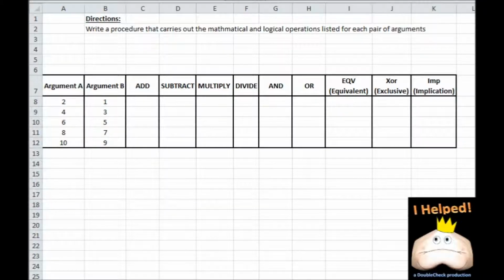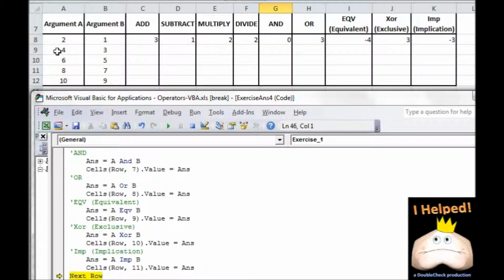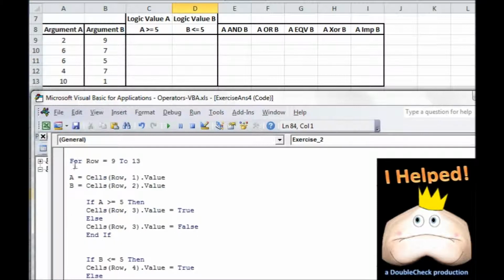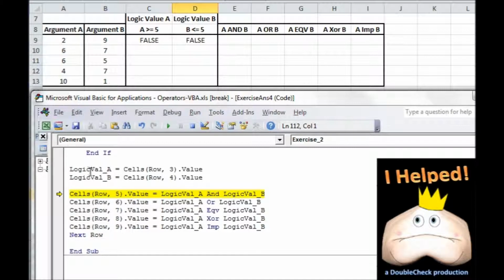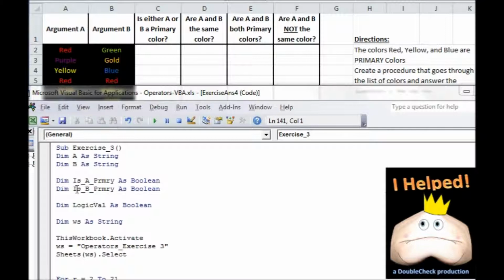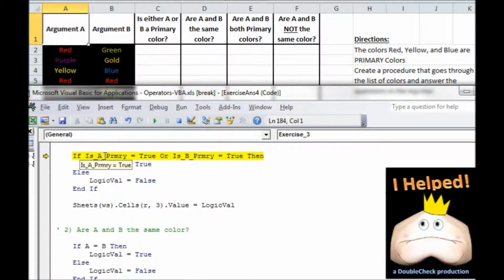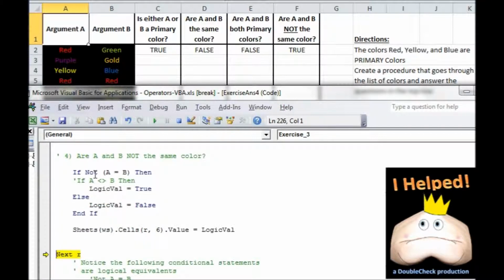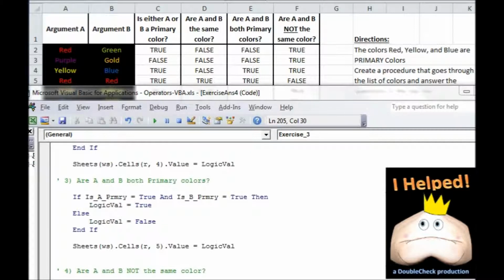VBA Tutorial Chap 5 Logical Operators 5 of 5